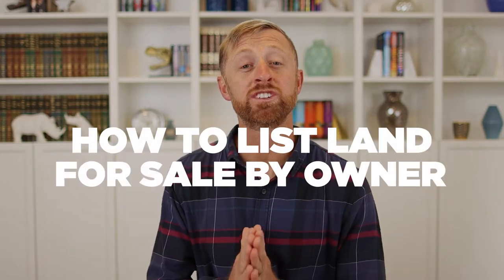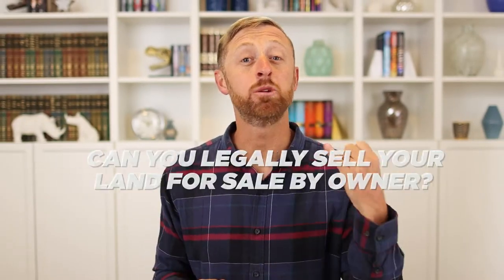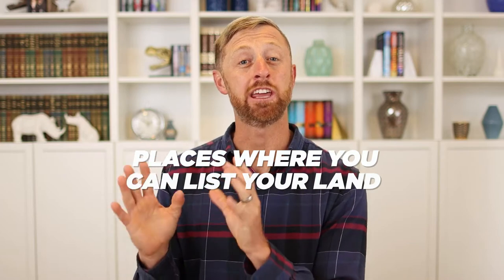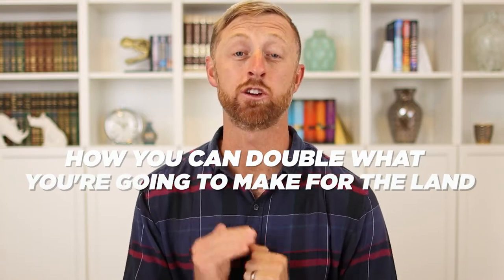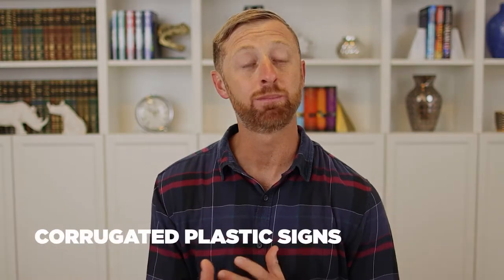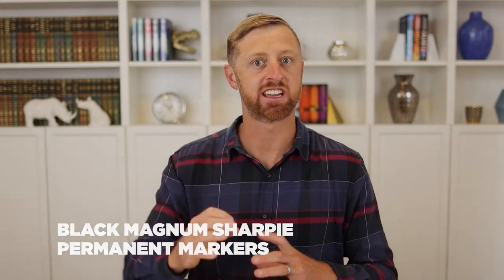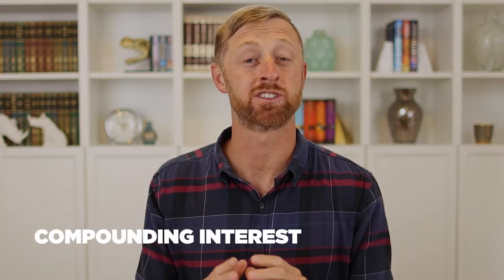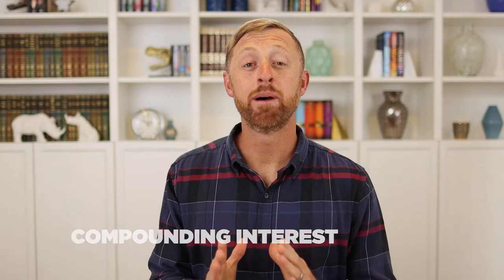How To List Land For Sale By Owner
Do you own a piece of land? Or did you just inherit the land? In this video, I'll give you the best techniques on how to list land for sale by the owner.

Brent Bowers

00:00 Intro & Summary
00:42 What Are Frequently Asked Questions
02:39 What Signs To Use
04:29 Where To List Land For Sale
05:26 Which Groups To Join To List Land
07:26 Where To Sell Land
08:18 How Much Do Signs Cost
09:25 What Is The Concept Behind Land Selling
10:50 What Is Compound Interest
12:15 How To Sell Land Fast
13:13 Why Offer Seller Financing

ABOUT BRENT BOWERS
As an Army Officer with over 8 years of service, Brent Bowers was spending a great deal of time away from his family, and he knew he needed to make some changes in order to be more present with his wife and children. His interest in real estate began in 2007 when he purchased his first home, so Brent began exploring real estate investing as a way to support his family while being able to enjoy more time with them as well.

In a short amount of time, Brent was able to expand his business, hire a team, and (most importantly) spend quality time with his family while still working hard and helping others. While Brent invests in many different types of real estate, his favorite investment strategy deals with buying and selling vacant land, and he enjoys sharing his expertise in this area with his coaching clients. Brent chooses to live his life based on Bob Burg’s quote, “Your influence is determined by how abundantly you place other people’s interests first.” He is passionate about helping other people find success in real estate investing, particularly in land investments.

Brent Bowers is currently the CEO of ZechBuysHouses LLC. Vacant Land of the Free, Discounted Houses Colorado Springs, Rent2Own Colorado and Co-Working & Shared Space are all under the ZechBuysHouses Brand.